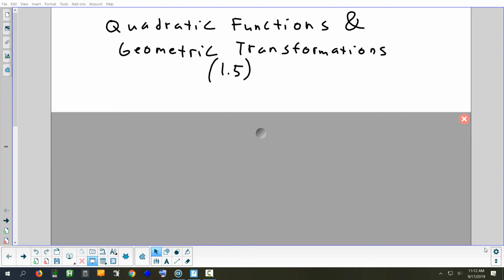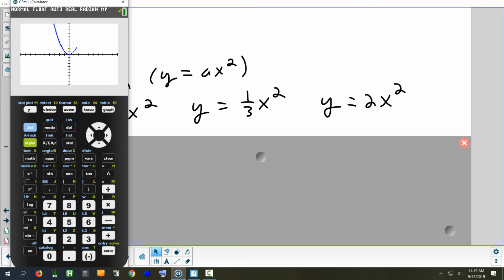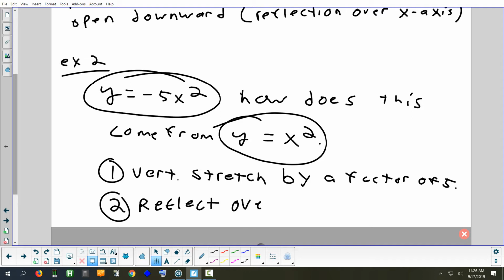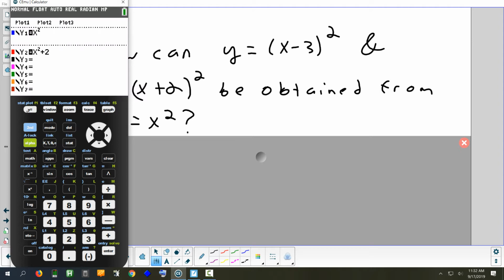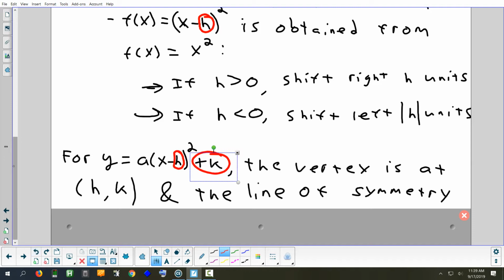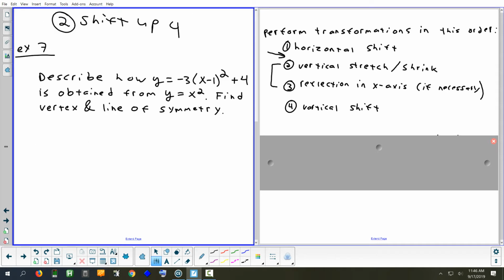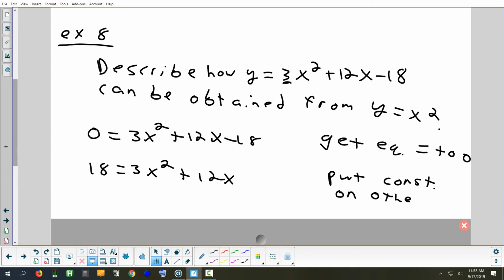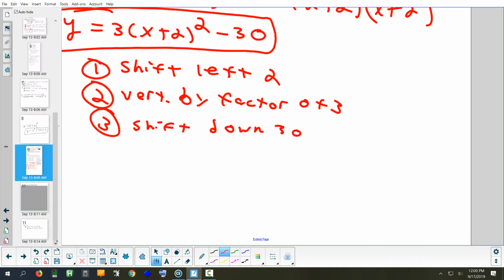1.5 Quadratic Functions & Transformations 9-17-19